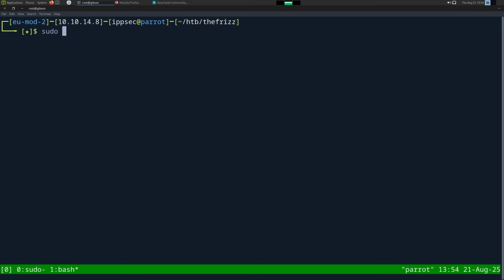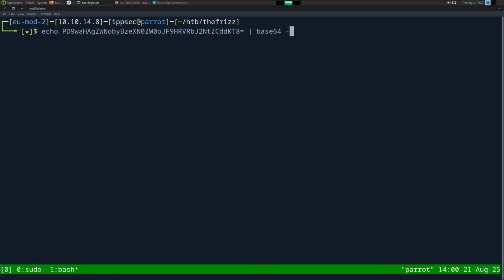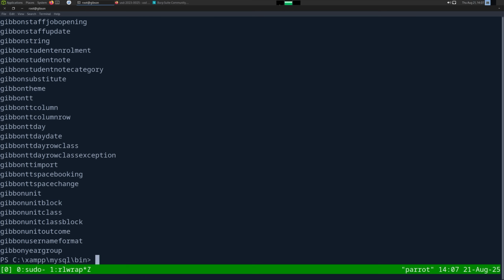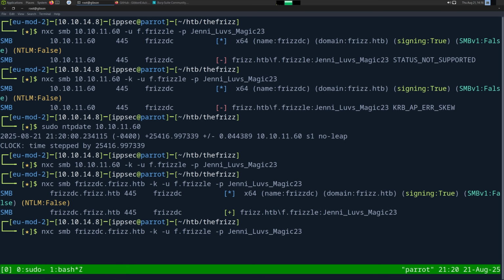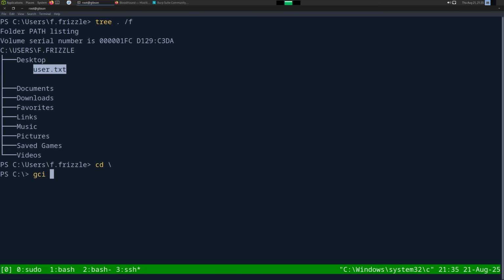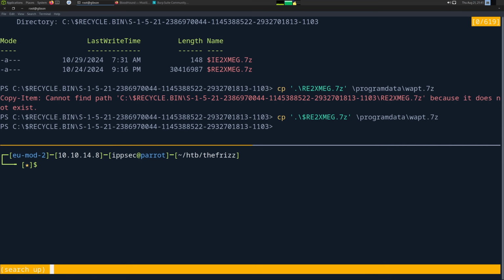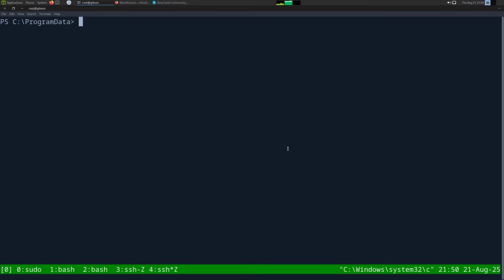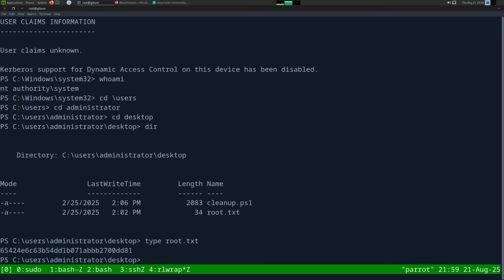HackTheBox - TheFrizz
00:00 - Introduction
00:32 - Start of nmap
03:20 - Discovering Gibbon LMS is running and enumerating the version
04:45 - Using CVEDetails to look at CVE's for Gibbon, then discovering an unauth file upload
07:00 - Getting a shell by uploading a malicious PHP Script
11:30 - Using the MySQL binary to dump the database to get the password hash
15:55 - The password is salted, searching Gibbon Source Code for how the salt is used so we know which hashcat ruleset to use
19:55 - Running RustHound, doesn't really tell us too much
23:00 - Using SSH with Kerberos to login to the box, showing the hostfile needs to have the box name as the first item
26:30 - Going into the recycle bin, discovering a deleted file and then copying it to our box and discovering a zip which has a password
34:00 - Using our bloodhound data to build a userlist then spray the password
36:56 - Logging in with m.schoolbus then running SharpGPOAbuse to get the domain controllers to run a command